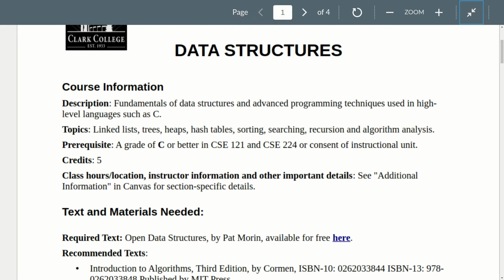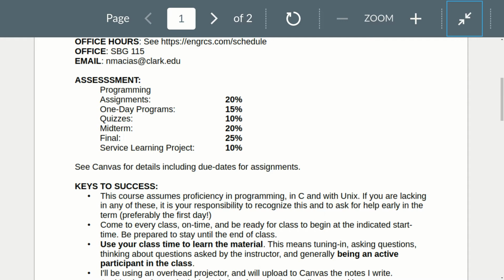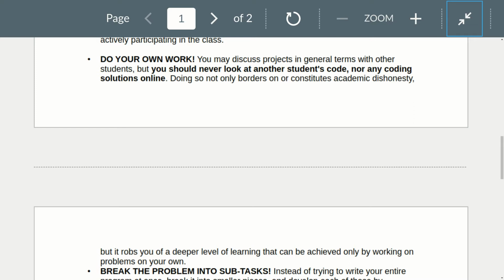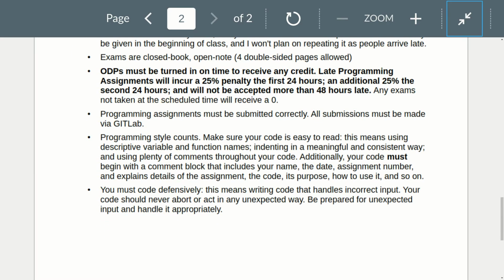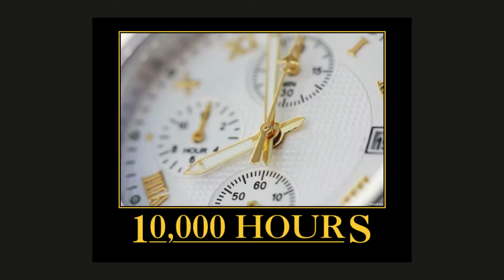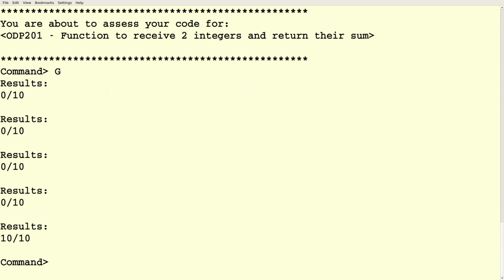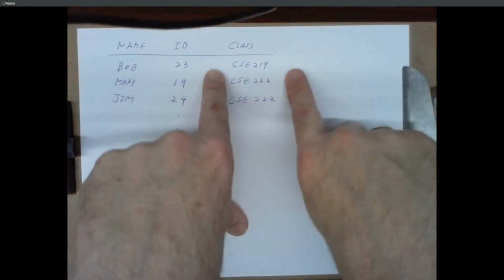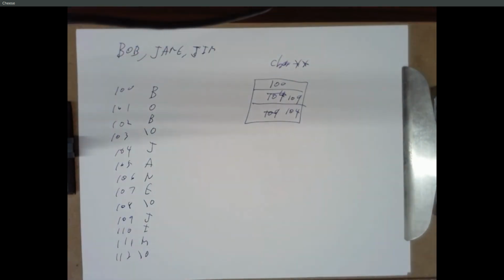CSE 222B 20200106